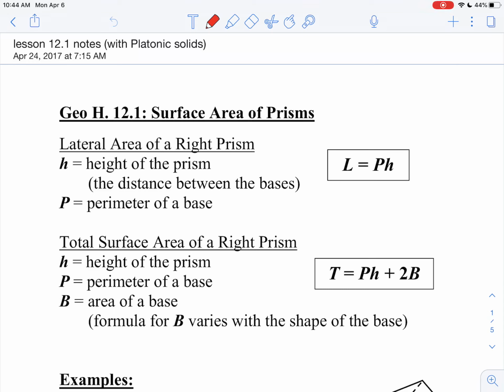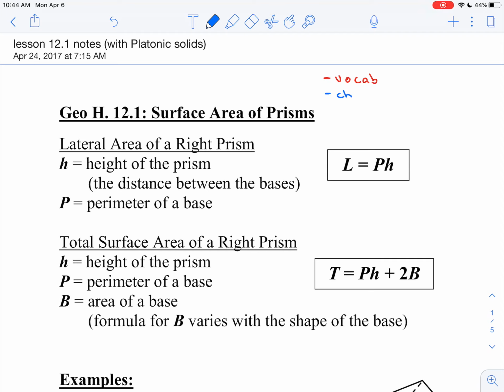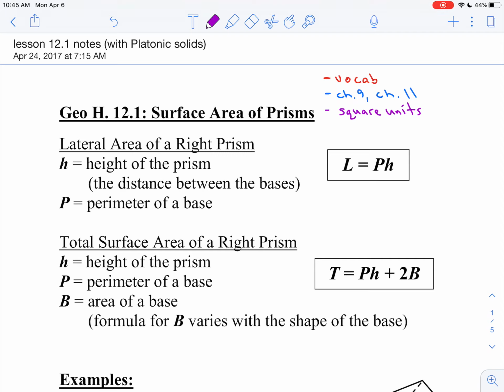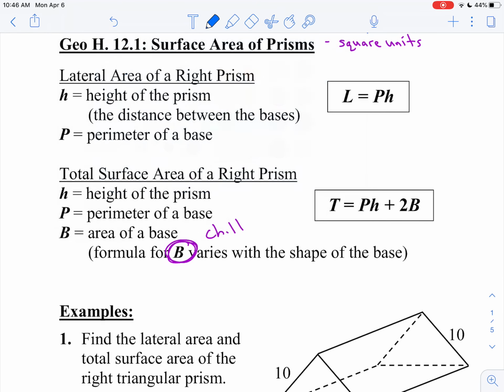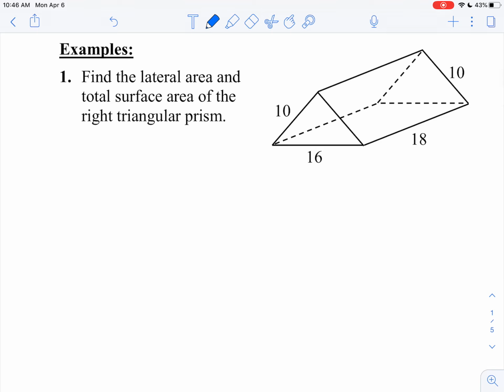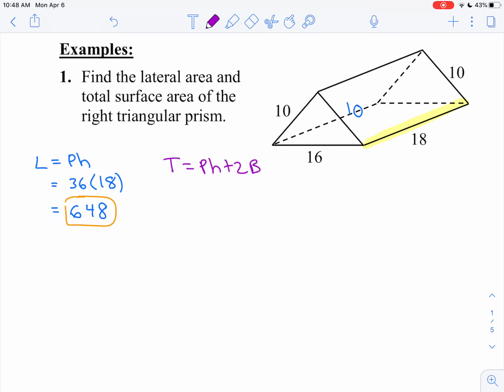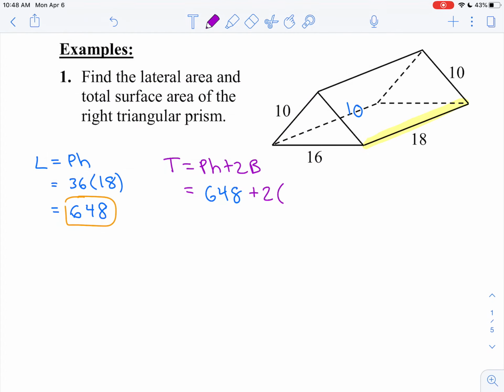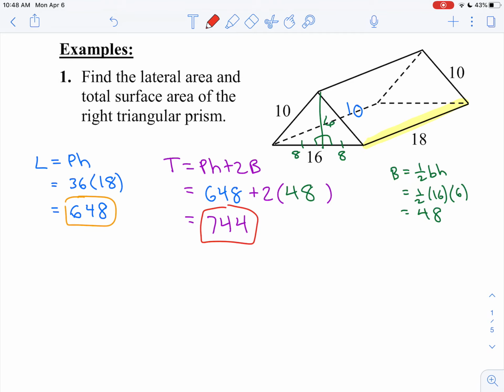Surface Area of Prisms (video 1 of 2)